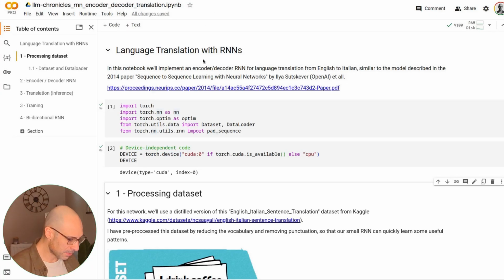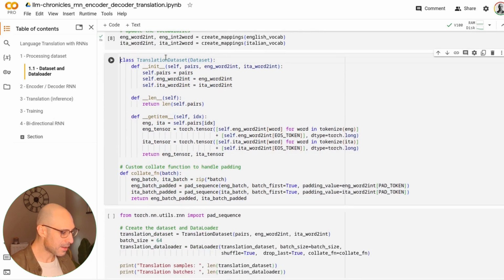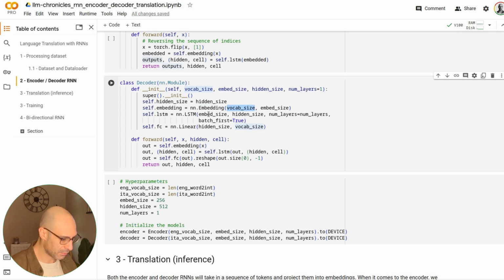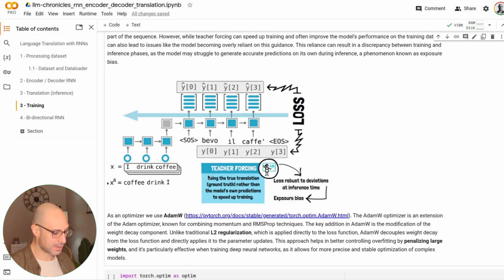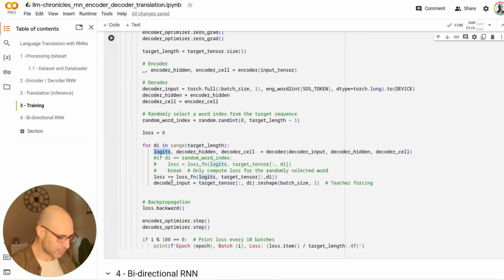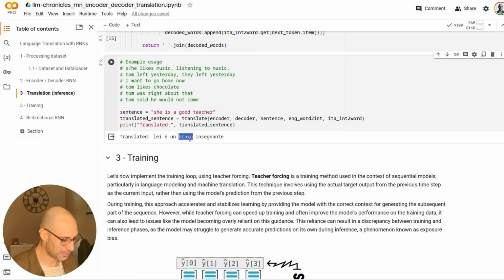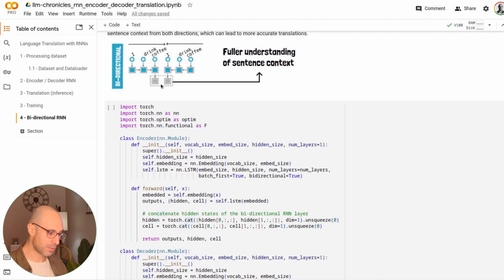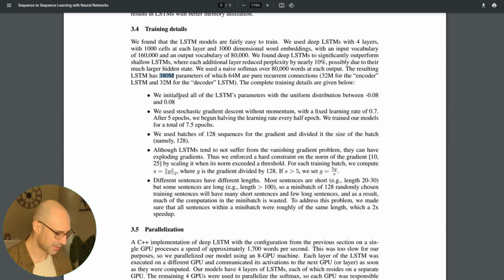LLM Chronicles #4.6: Building an Encoder/Decoder RNN in PyTorch to Translate from English to Italian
In this lab we'll use PyTorch to build a encoder/decoder RNN for language translation, similar to the model described in the 2014 paper "Sequence to Sequence Learning with Neural Networks” by OpenAI's chief scientist Ilya Sutskever. Our RNN layers will use LSTM (Long Short-Term Memory) cells.

🕤 Timestamps:
00:10 - Sutskever's Paper on Language Translation with RNNs
00:27 - Loading the Dataset, Tokenizer and Vocabulary
02:40 - PyTorch Dataset and DataLoader Objects
05:20 - Encoder / Decoder RNN in PyTorch
08:15 - Inference / Forward Pass for Translation
10:10 - Training Loop, Teacher Forcing
15:54 - Using/Evaluating the Trained Model
19:15 - Bi-Directional RNN for the Encoder
22:10 - Using/Evaluating the Trained Bi-Directional RNN
23:29 - Comparing our model to Sutskever's Paper